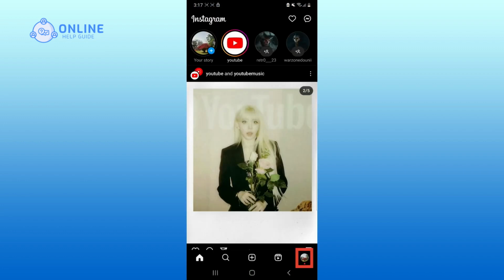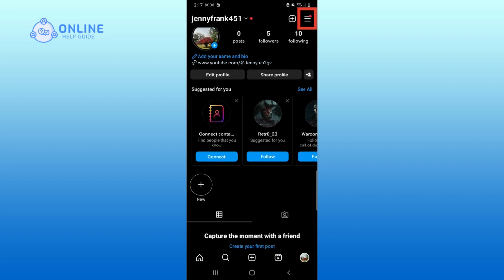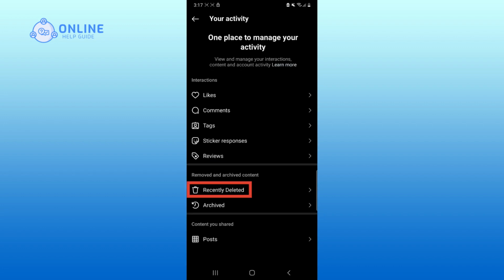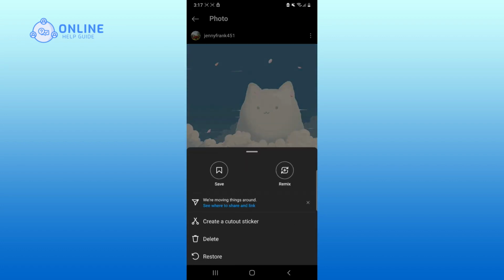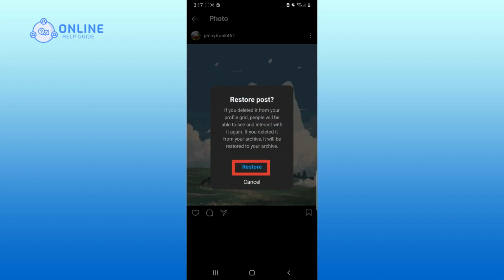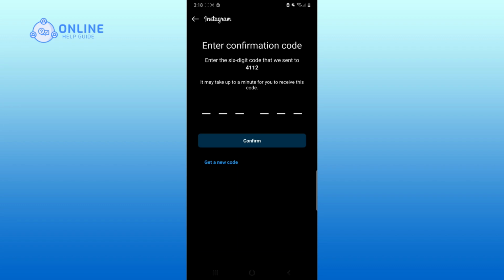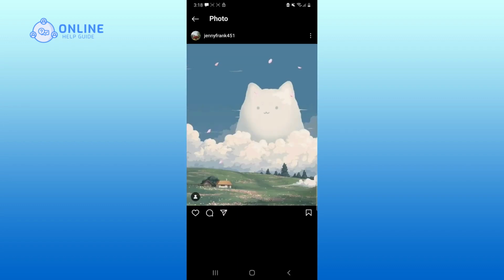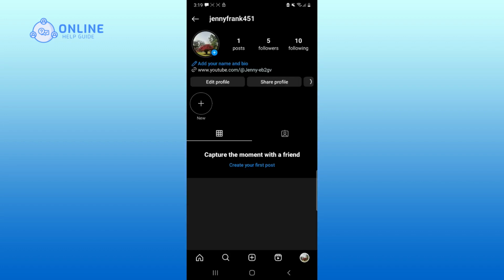How to Recover Deleted Photo in Instagram? 2024 (Quick & Easy)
Opening Instagram, tap on your profile picture in the bottom right to go to your profile. Tap in the top right corner, then tap on "Settings" and "Privacy". Tap on "Recently Deleted", now click on the post that you have recently deleted. Tap on the three-dot button, then tap on "Restore". Again, tap on "Restore." Confirmation Code will be sent to your number, enter that confirmation code. Tap on the three-dot button again, then tap on "Restore" once more. Tap on "Restore". Now your post can be seen on your profile.